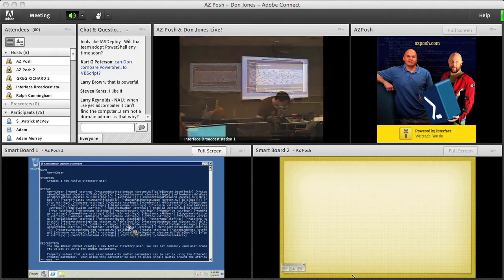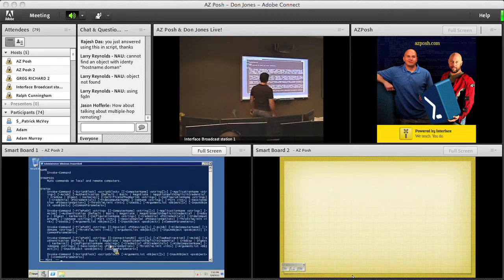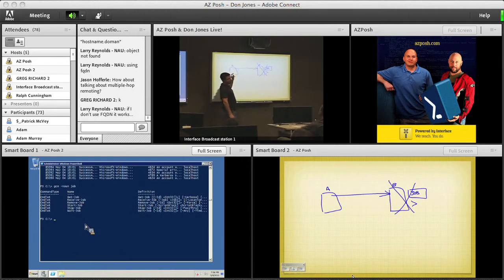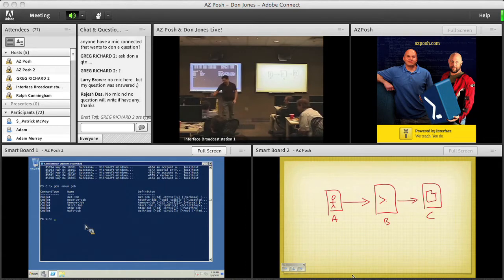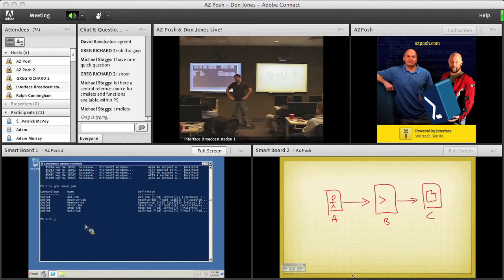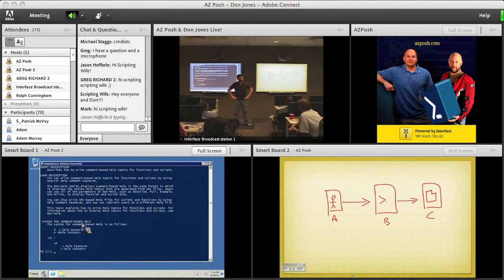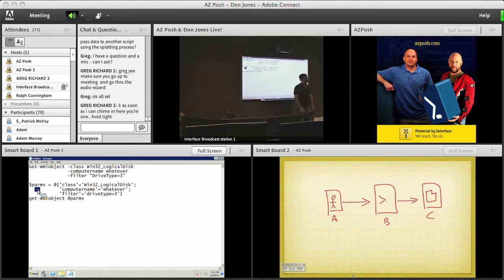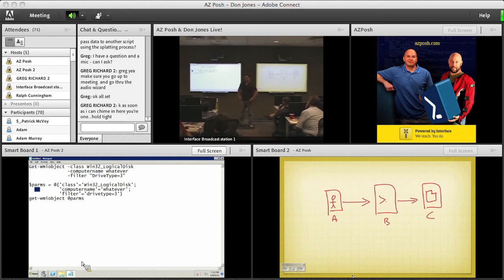Don Jones PowerShell Live at AZPosh User Group - Part 3 of 4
Session 3 - PowerShell MVP Don Jones at the AZPosh User Group. Don joined us at Interface Technical Training in Phoenix Arizona for a night of Windows PowerShell tips & tricks